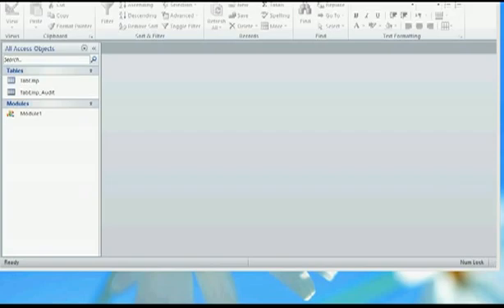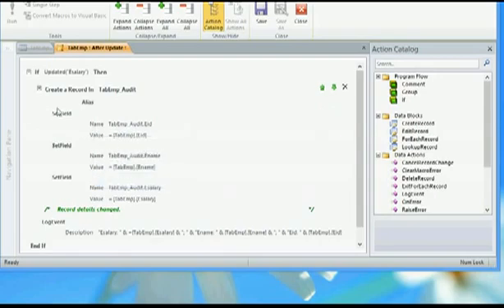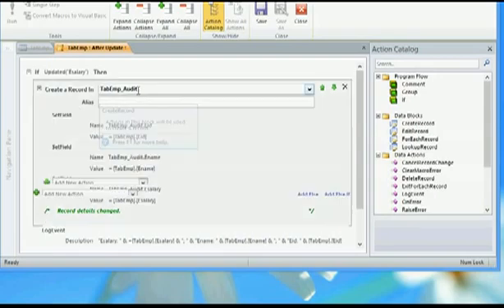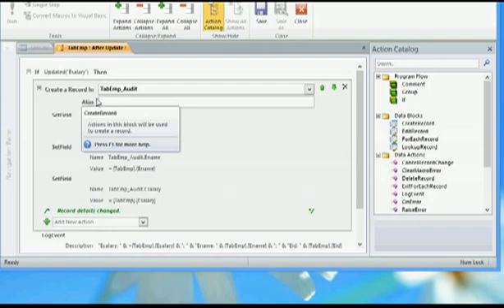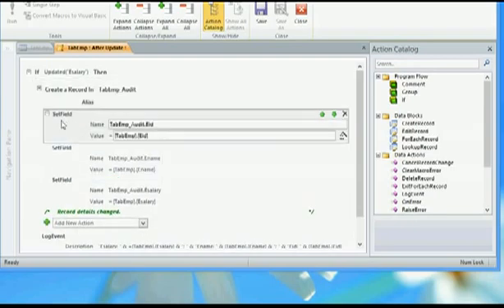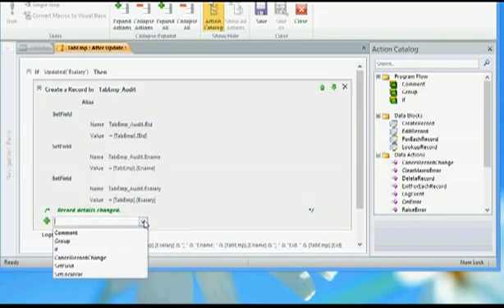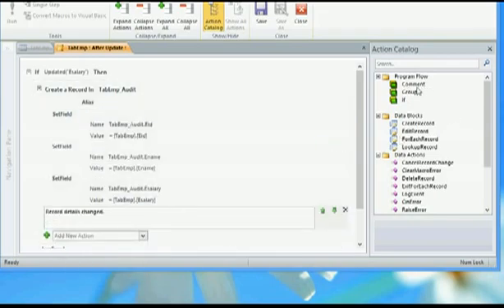Ms. Access Table level triggers (After Update)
Need to add a new record in another table if I make any changes in the source table.
This is similar to oracle or SQL server triggers.